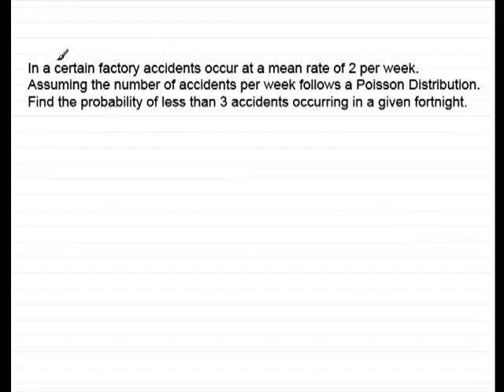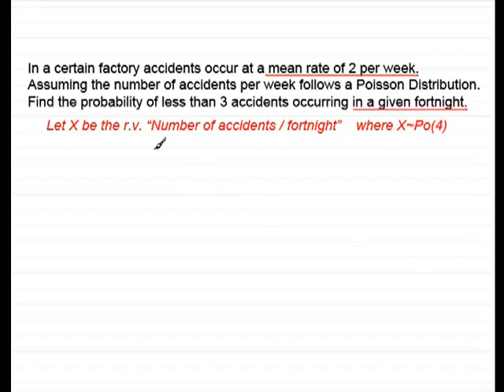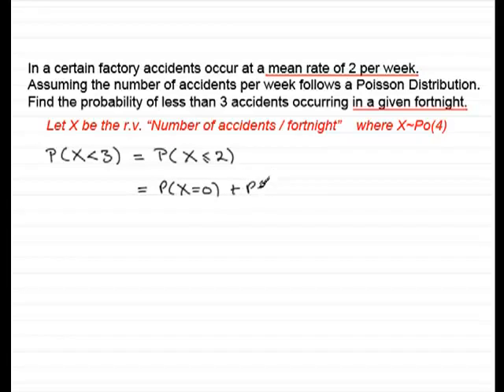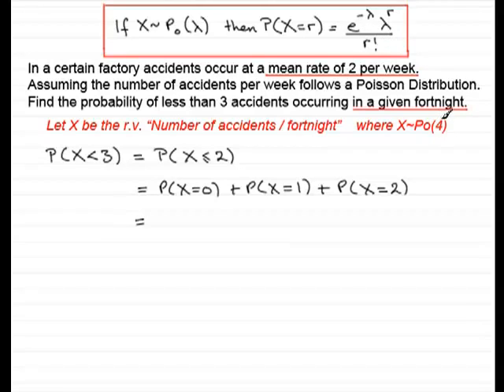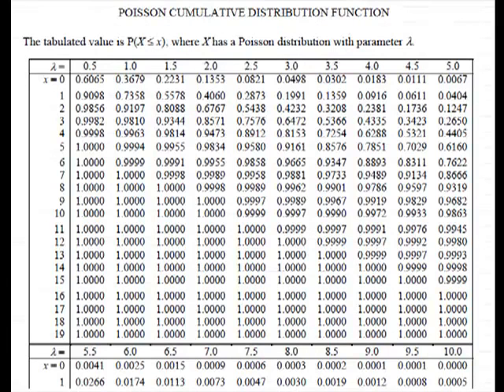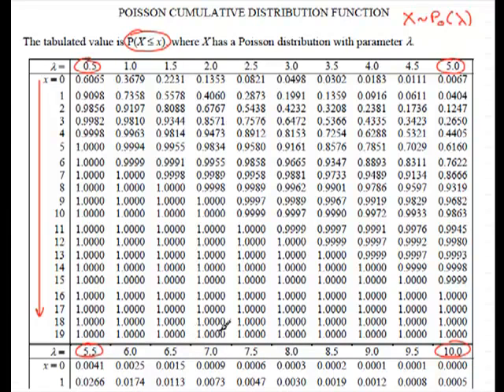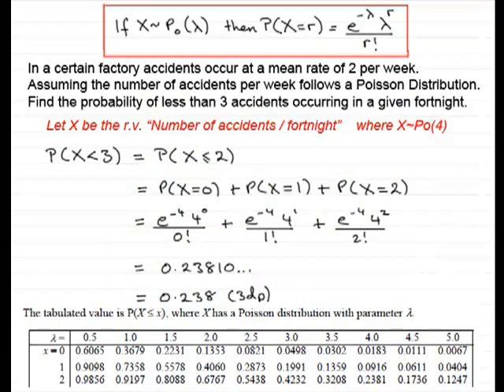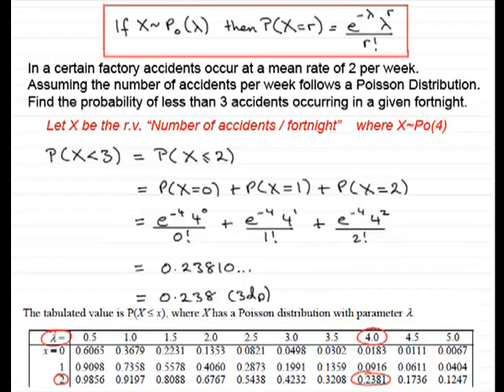Probability Poisson Distribution Changing the Mean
The video helps in understanding the Poisson Distribution in probability.